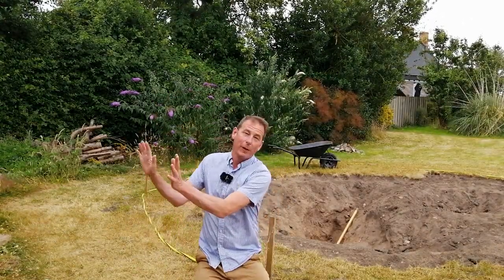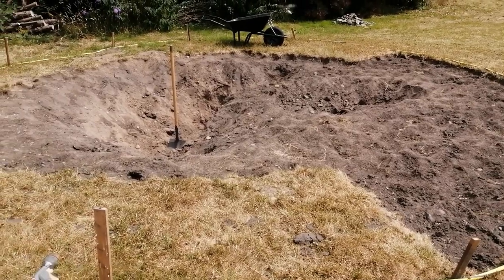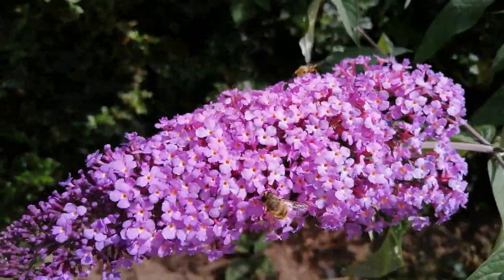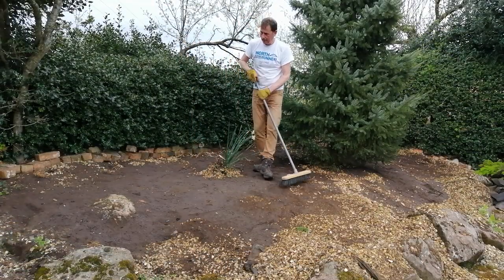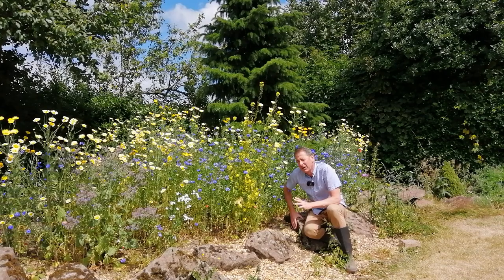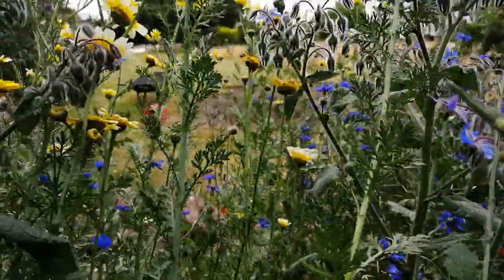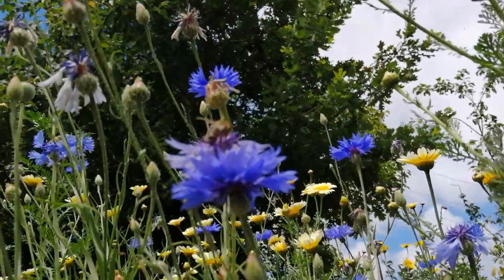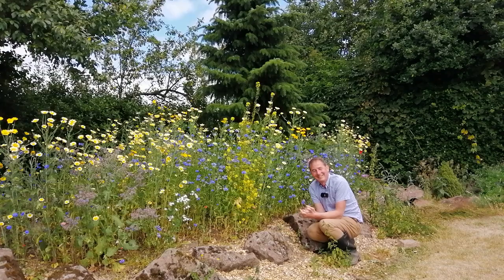Wildflower Meadow. How to create a wildflower meadow for bees.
In this video I summarise how to create a wildlfower meadow for bees, butterflies and other pollinators.

Yarrow,
Pheasant’s Eye,
Red Army,
Shrubby Hare’s Ear,
Pot Marigold,
China Aster,
Safflower,
Cornflower,
Chrysanthemum,
Dragon’s Head,
California Poppy,
Gypsophilia,
Heavenly Blue,
Stocks,
4 O’clock Lilly,
Common Poppy,
Soapwort,
Catchflies,
Dill,
Borrage,
Coriander,
Buckwheat,
Basil,